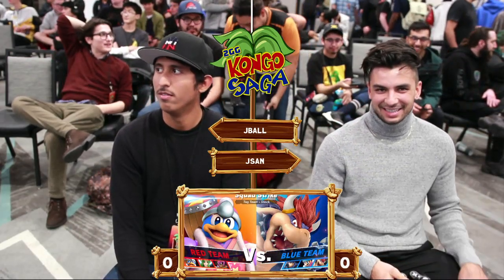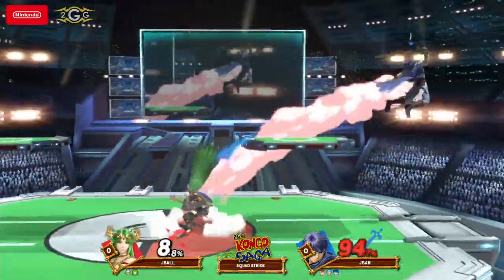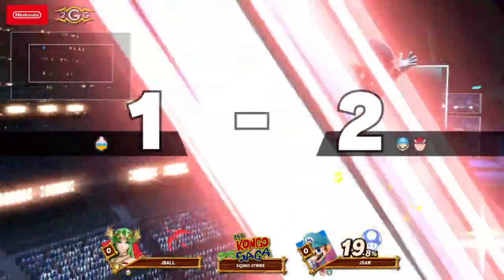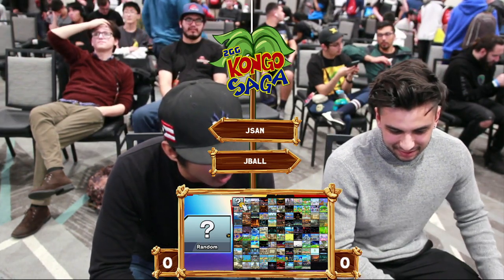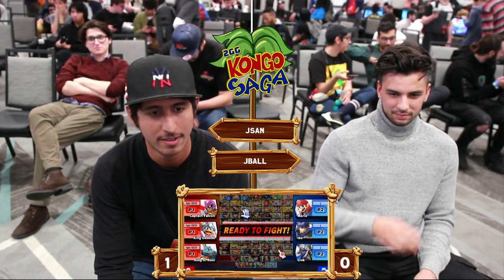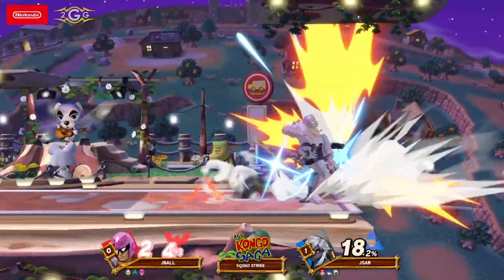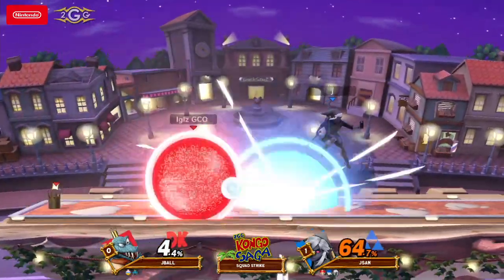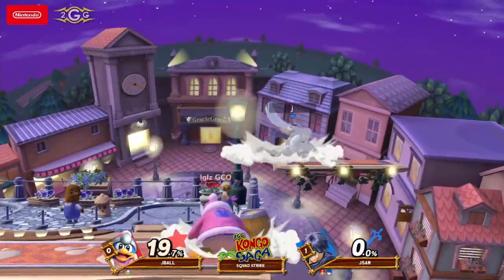2GG Kongo Saga - JSan (Mario) VS Jball (King Dedede) - Smash Ultimate - Squad Strike